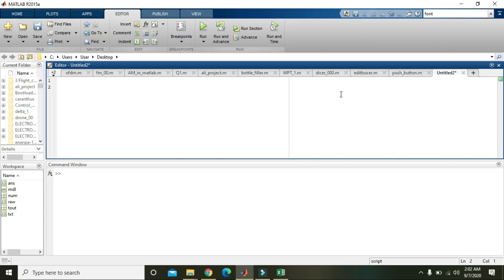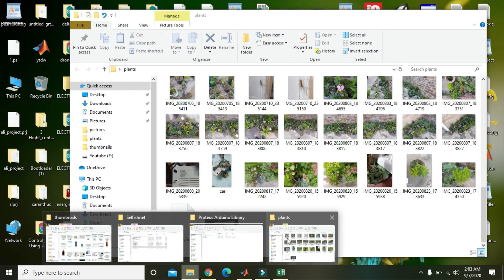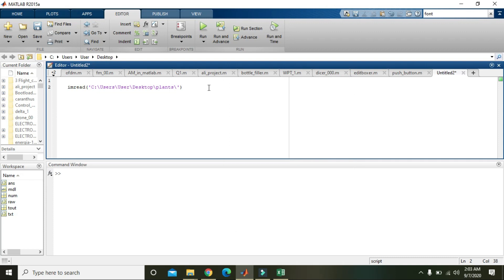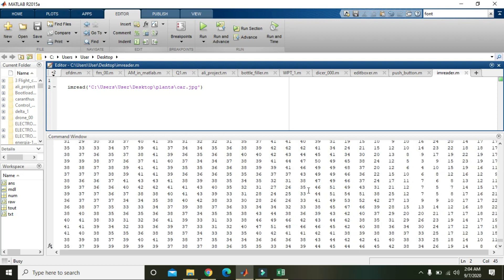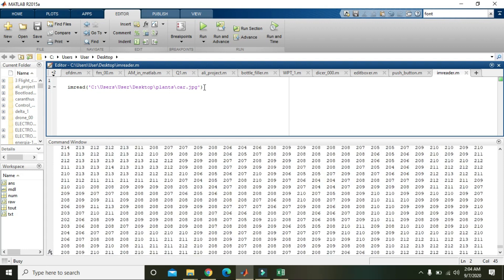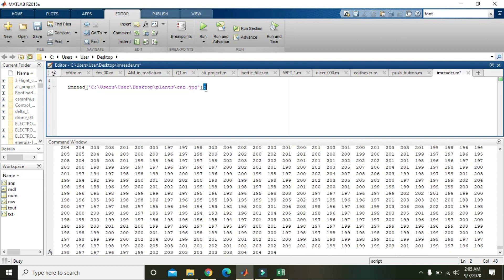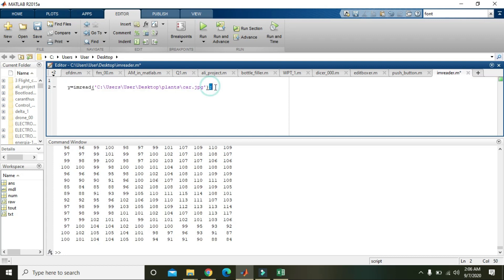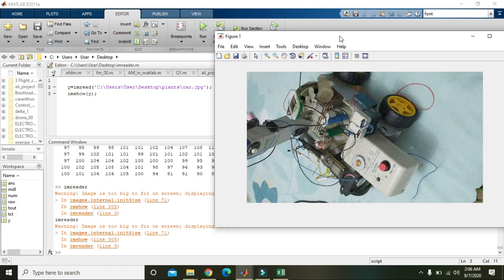How to read an image in matlab | image or picture reading in matlab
how to read an image in matlab,
image reading in matlab,
how to read a picture in matlab,
how to read a foto in matlab,
how to read a .png image in matlab,
how to read a bmp image in matlab,
how to read an image of any type in matlab,
imread command in matlab,
image read command in matlab command for image reading in matlab,
tutorial on how to read an image in matlab,
reading each pixel value in matlab,
step by step guide on how to read an image in matlab,
how to get all the information in an image in matlab.